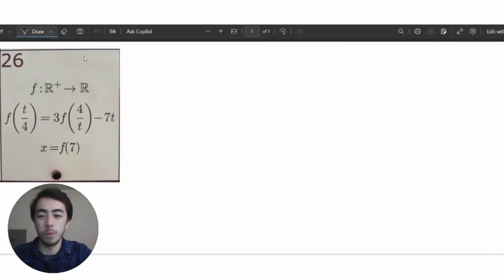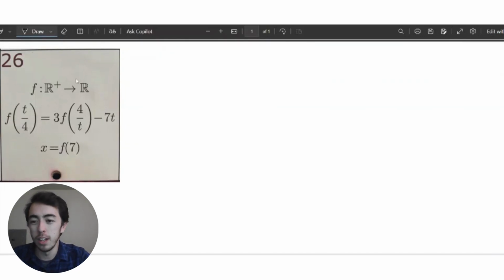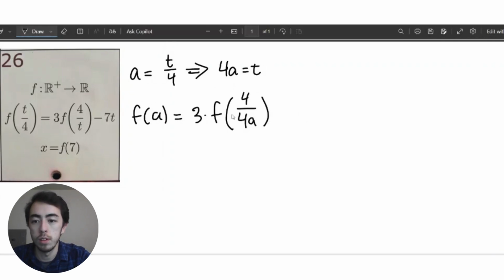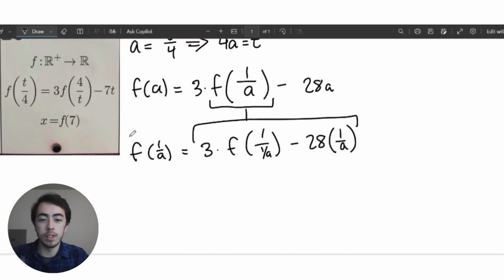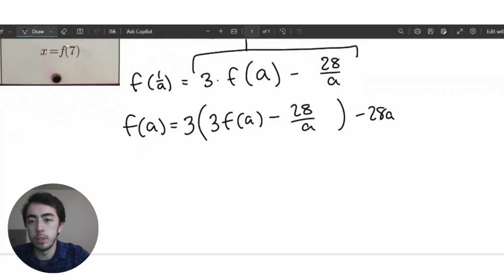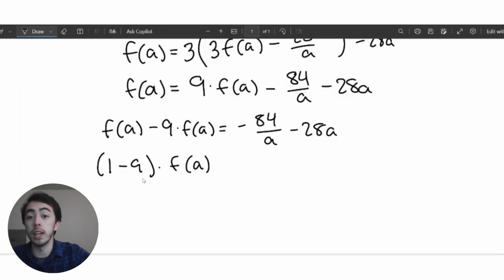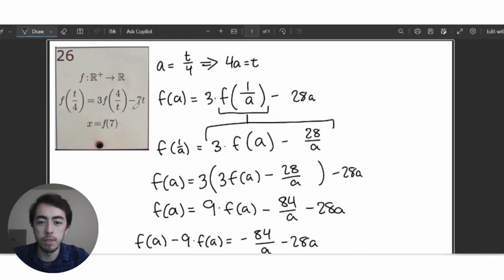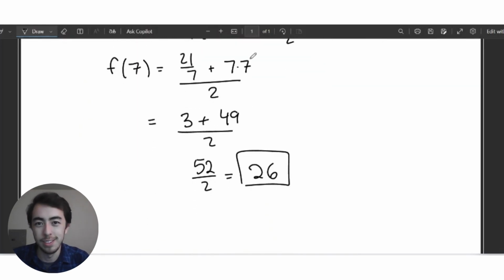Solving AMS Daily Epsilon 2025 - February 26